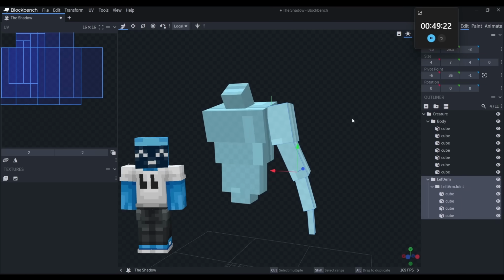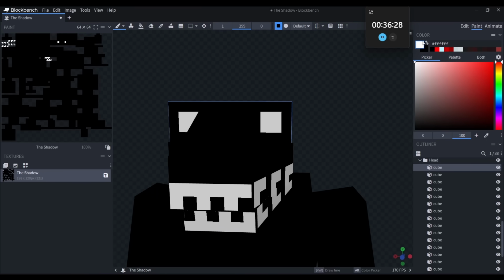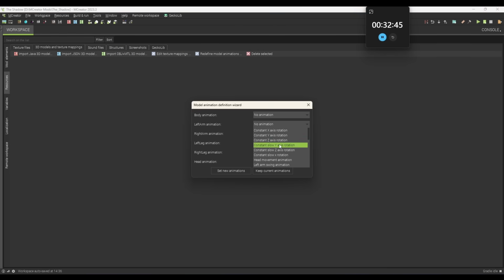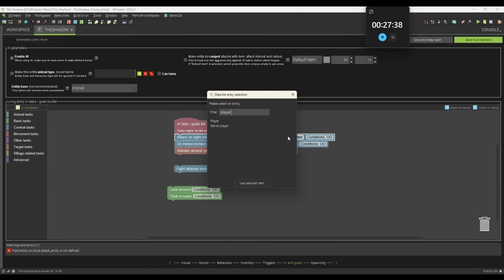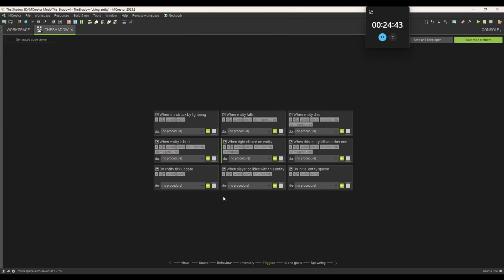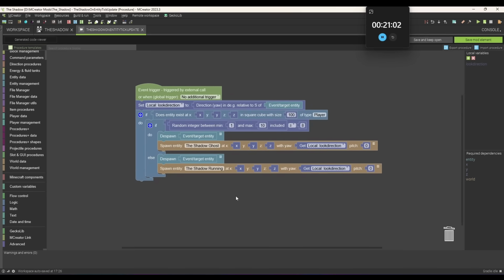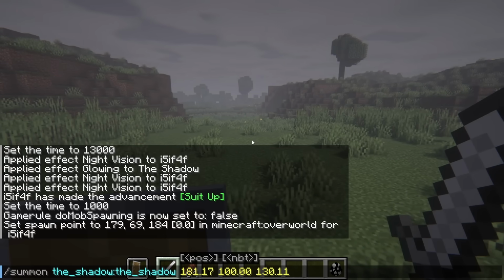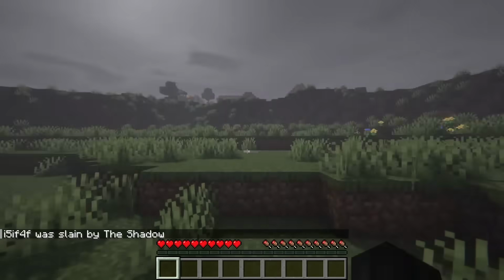I Tried to Make a Minecraft Horror Mod in Just ONE HOUR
Hello guys! This was a very fun challenge even if it was a little stressful.

All of the programs I used are completely free!
Program list:
Blockbench - 3D modeling
MCreator - Coding
VLC Media Player - Video to audio converter